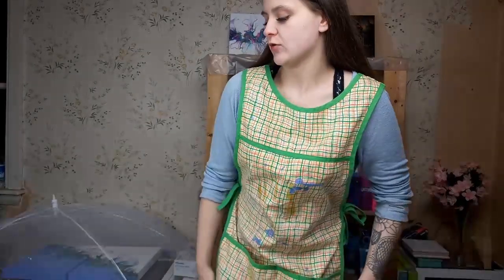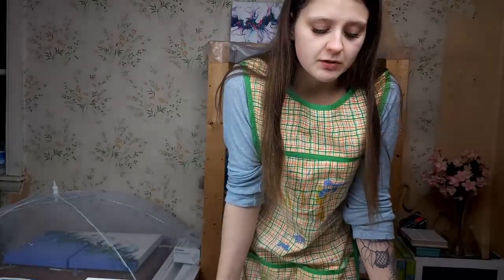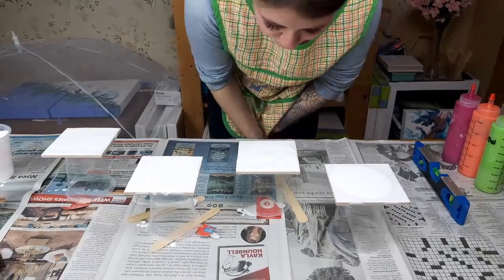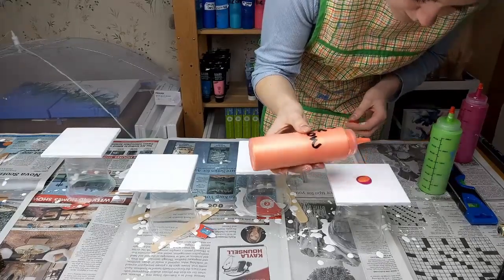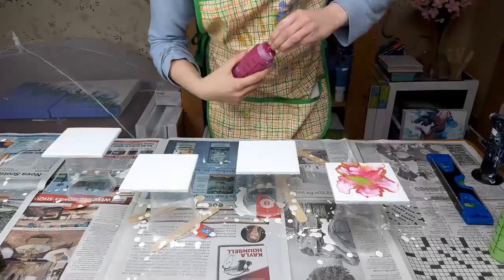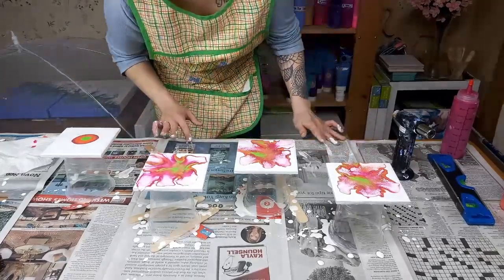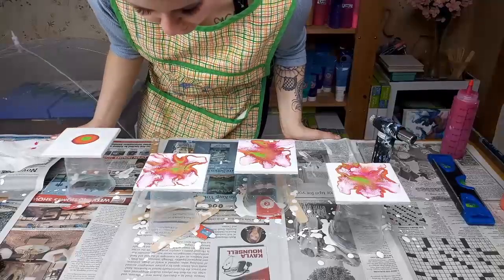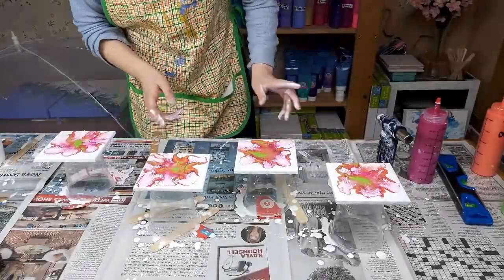#2 BEAUTIFUL Dutch Pour Coasters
Set of 4, 4x4 inch ceramic tiles, dutch pour on top, these will get finished in resin and are available for purchase.

If you think you would be interested in a wood cut out, finished or unfinished, anything you can think of!
Email down below.

Supplies used:
4x4 inch ceramic tiles (I've taped off the backs to keep them clean from paint)
Base:
Pebeo Iridescent Orange yellow
Pebeo Iridescent Green yellow

All artwork is for sale! Paintings as well. (Dutch pour videos coming soon)

Much Love, and stay safe.